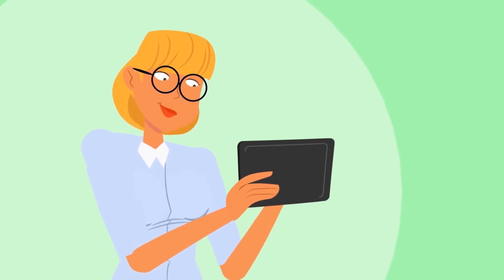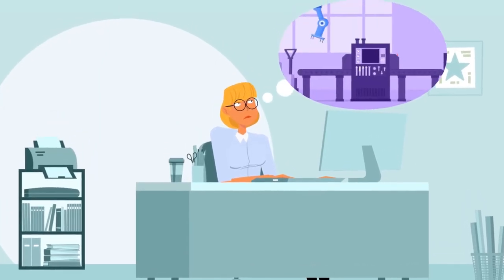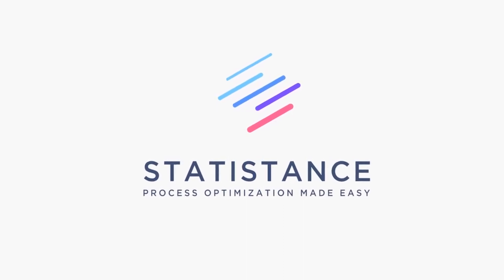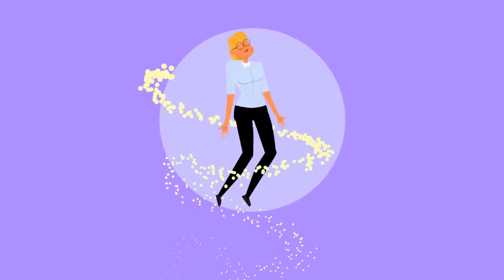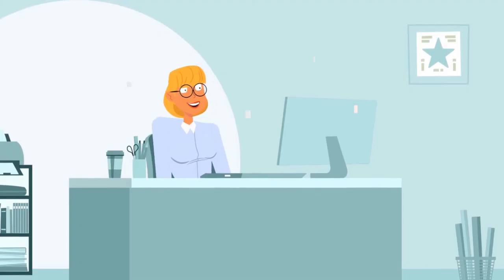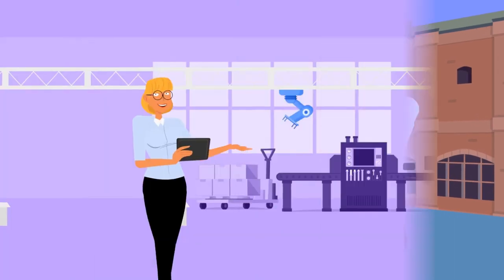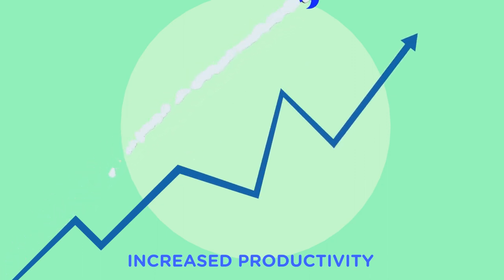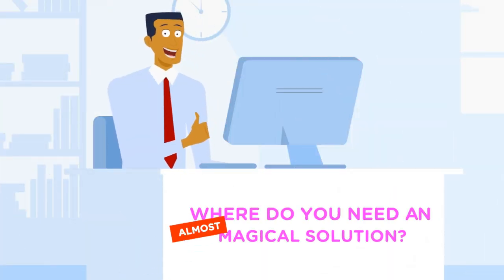Statistance - Blender 3D NPR animation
Animated 2D video made with Blender.

Blender animation.
From script, storybord, design and motion.